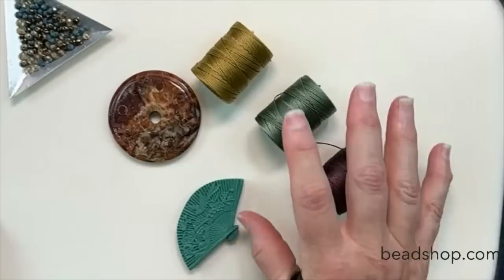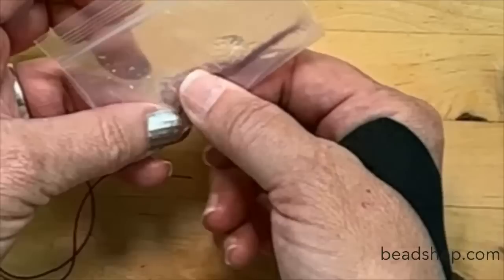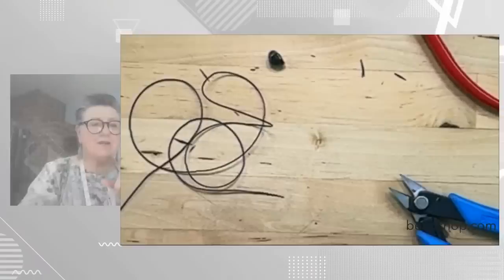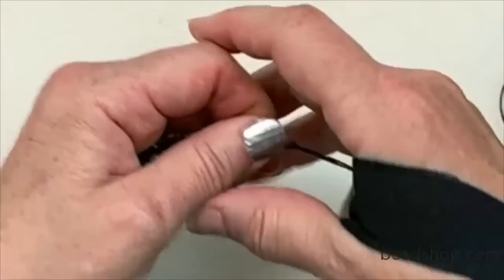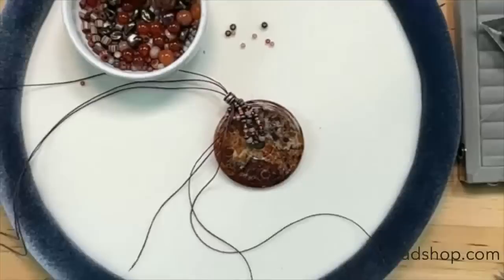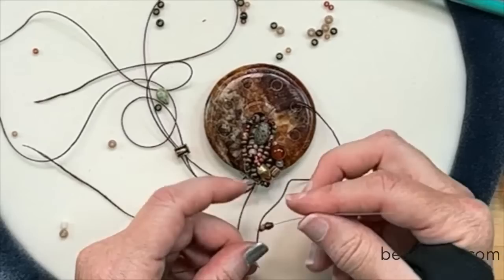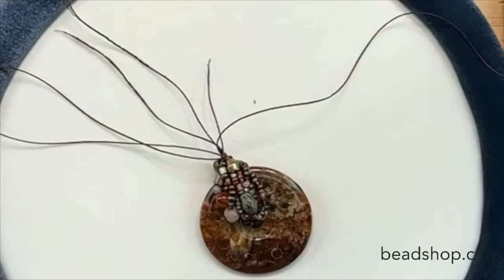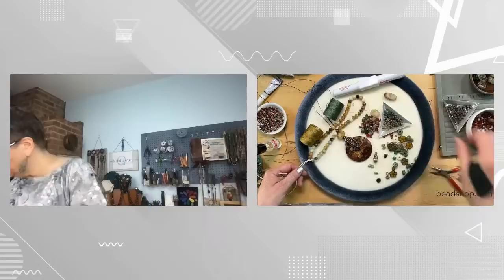Beadshop LIVE: Episode 2, Master Class with Kate Richbourg- Advanced Stringing Techniques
Join us for a series of beadshopLIVE episodes where Kate strings a multistrand necklace using classic techniques. Covering everything from selecting thread, choosing beads and step by step instructions on advanced stringing methods.
This is a six episode project. All the episodes can be found under the playlist, Master Class with Kate- Advanced Stringing Techniques. Join along with Kate as she shares tips from her decades of beading experience in this Master Class Series.

This necklace is inspired by the Bay area artist, Helen Dietz.

Topics featured in this episode:

     Measuring, preparing and shredding thread.
     Attaching thread to a centerpiece or starting point.
     Getting started with stringing.

If you missed any of Kate's Master Class - Advanced Stringing Techniques. All episodes are archived on:
YouTube Channel Playlist: Master Class With Kate: Advanced Stringing Techniques

00:00 Intro
7:00 Looking for a starting point
     Creative Conntections: Multi Strand Necklace With Wire Pendant
9:04 Measuring the thread
10:40 Preparing the threads for shredding and making a needle
25:30 Why shred the thread?
37:18 Creating an ambassador
44:05 Attaching the ambassador to the Perfect Pi Serpentine
55:56 Adding a "say something" bead
1:03:22 Using a flxable eye needle
1:08:36 Finishing beading and cleaning up the threads
1:19:56 Reducing threads with a Thread Burner
1:23:21 Overview of pendant and trying on the necklace
     GS-Hypo:
1:31:51 Looking ahead to Episode Three
1:29:56 Bead Boards used today:
     Round:

We hope you enjoyed today's show. If you would like to learn more about product launches, sales and new projects, be sure to sign up for our newsletter
We thank you and happy beading!

To share your creations, make new friends, learn what others are creating and connect with our worldwide community, come join us here: